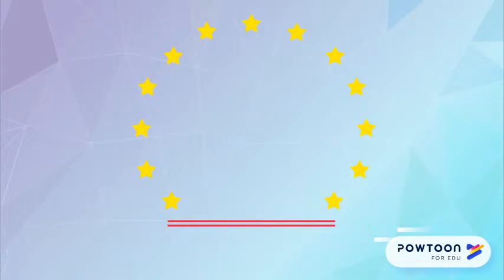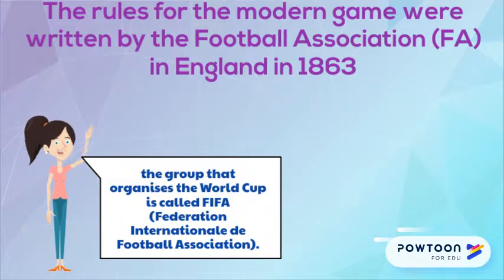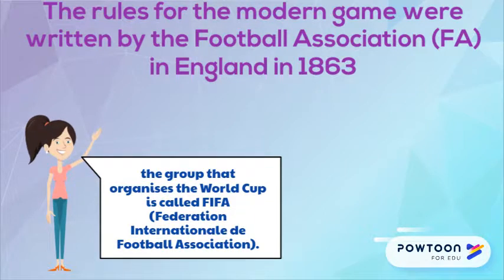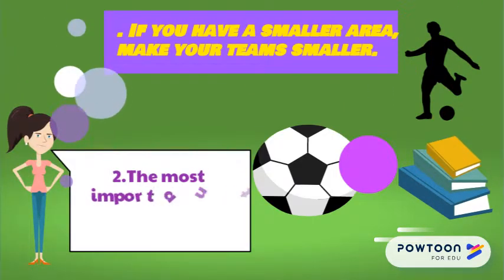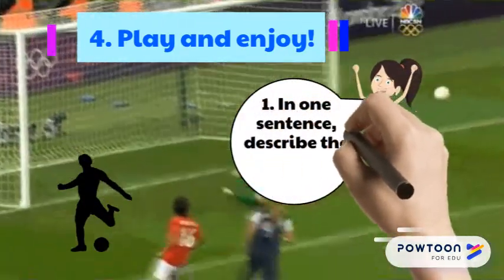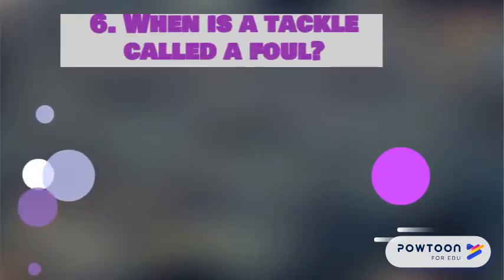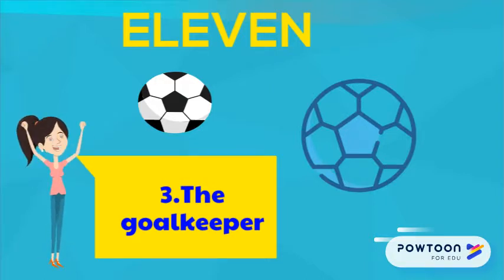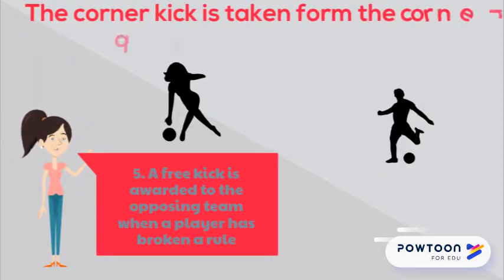TERM 2 LO G7 4.2